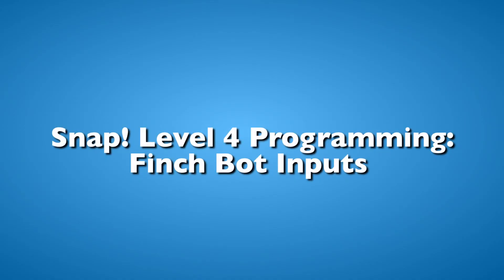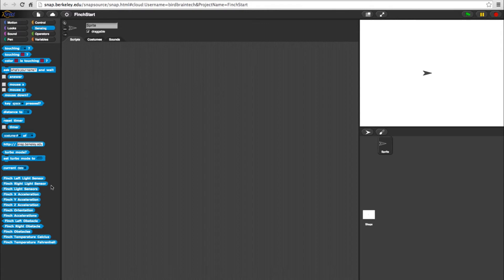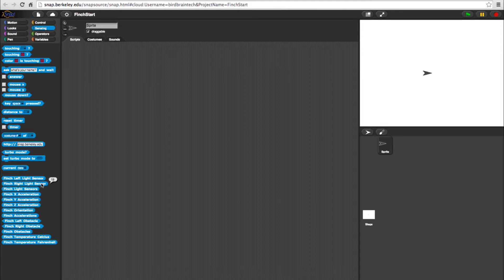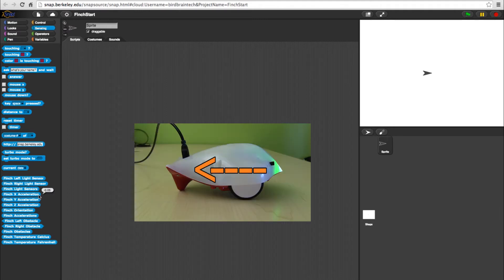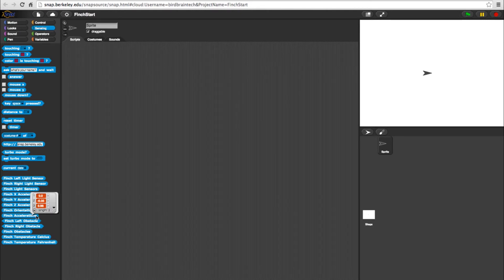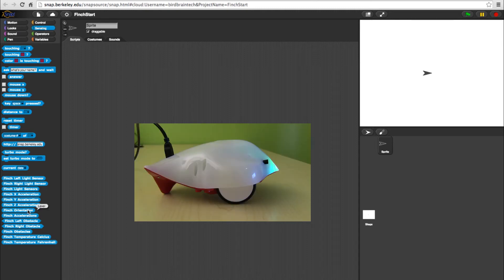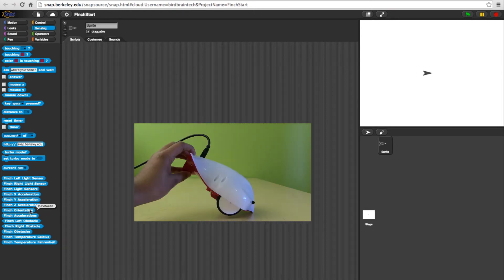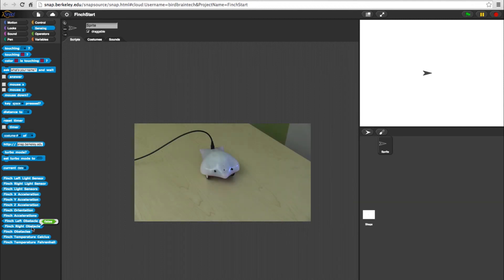Snap! Level 4 Programming: Inputs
In this video we'll show you how to work with Finch inputs in level 4 Snap! programming.